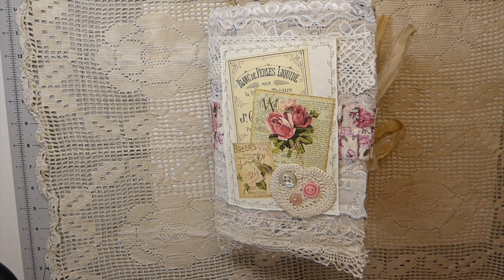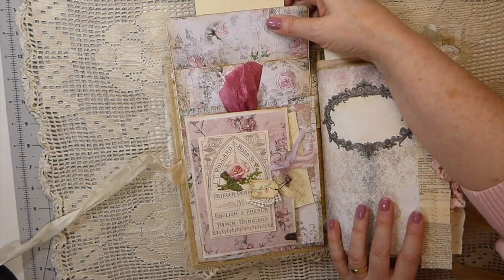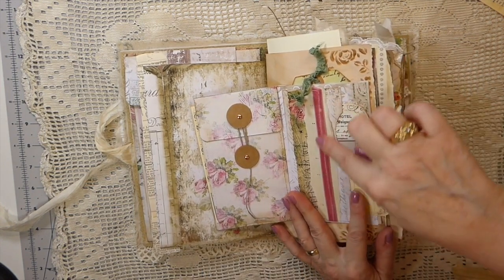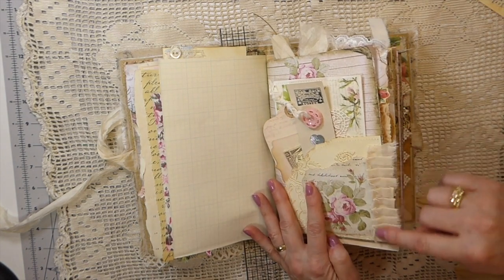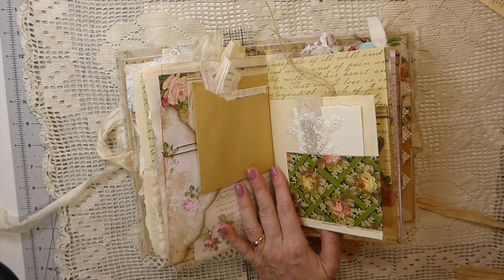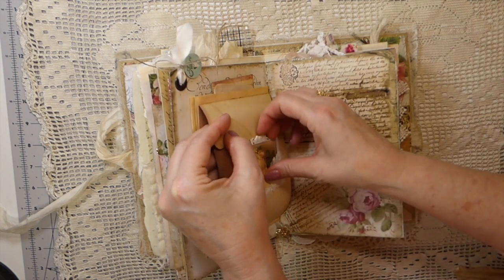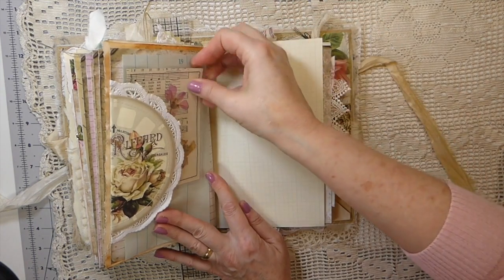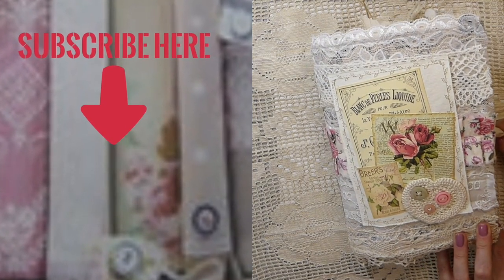Vintage Rose Fabric Journal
Thank you crafty Friends for joining me today! I have another Junk Journal to share with you. I have been busy tea dying papers, gathering vintage laces, and scouring for vintage ephemera to add to this journal. I love the process of planning to seeing each Junk Journal come to life in my studio!! It gives me the greatest pleasure to share each creation with you here.
Sincerely,
Gina @ TheFireFlyStudio67 :)!!

Crafty Hugs,
Gina @ TheFireFlyStudio67